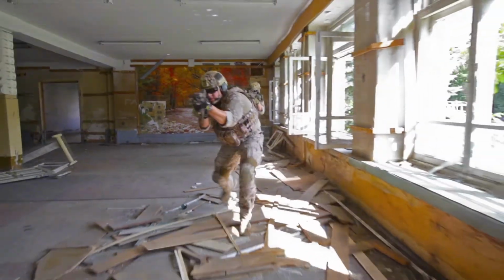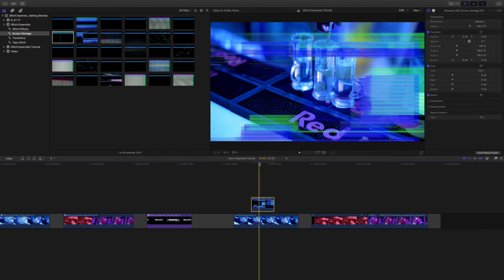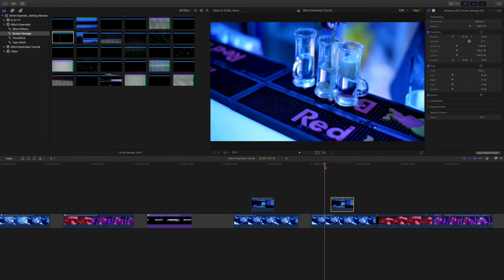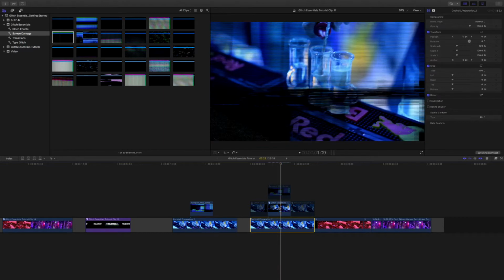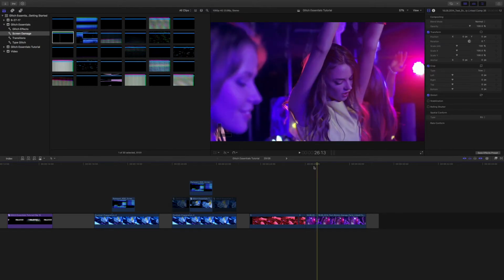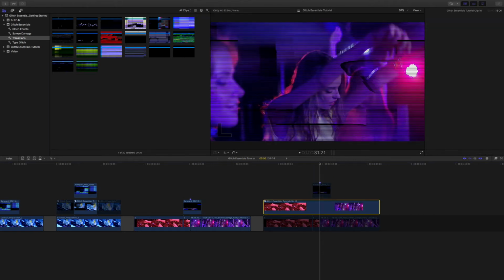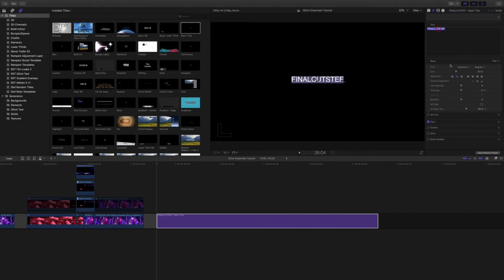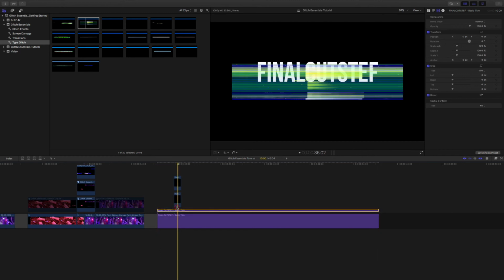Getting Started with Glitch Essentials in Final Cut Pro X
Stefanie Mullen (@FinalCutStef) shows how to get started with Rampant's Glitch Essentials in Final Cut Pro X.

Techniques learned:
1. Blending glitch effects
2. Displacement inside FCPX
3. How to use transitions
4. Adding glitch to type